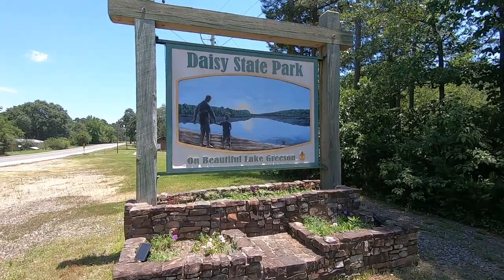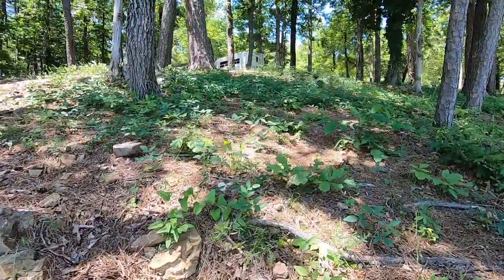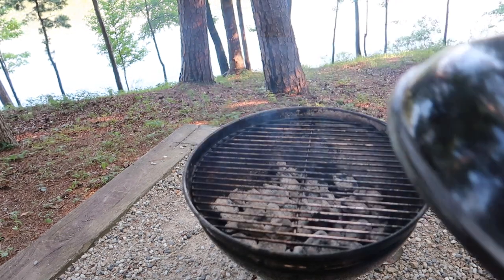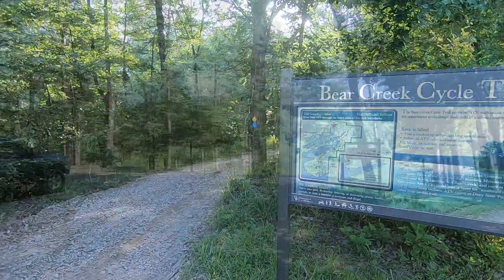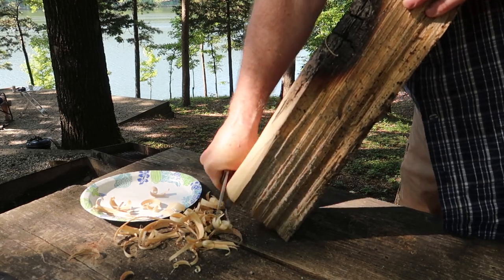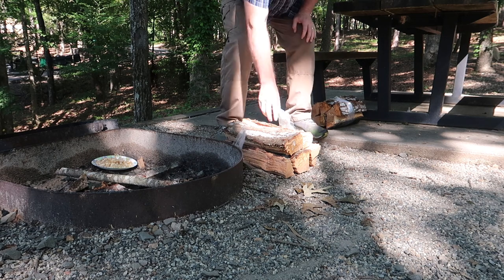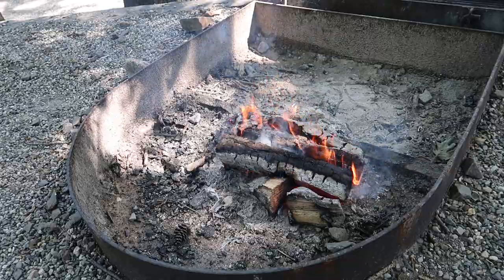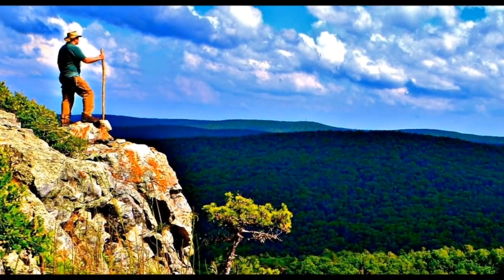Daisy State Park, Arkansas! (Fire Starting with a Ferro Rod)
Looking for a great place to camp? Check out Daisy State Park in Arkansas. Big, shady campsites with great views but also one (1) important issue that might be a problem for some. I grill up some cheeseburgers on a 14” Weber Smokey Joe charcoal grill and demonstrate how to make a bushcraft campfire with wood shavings & sparks from a ferro rod.